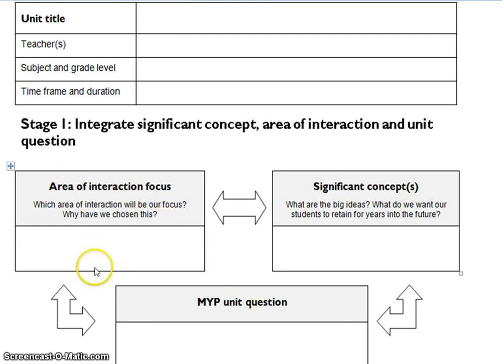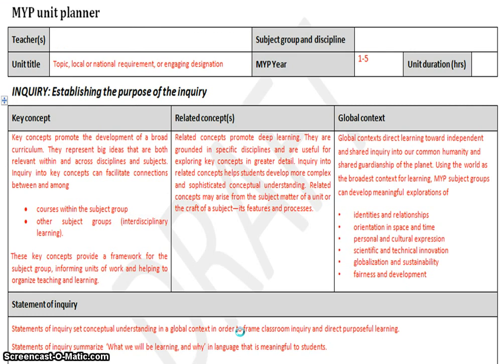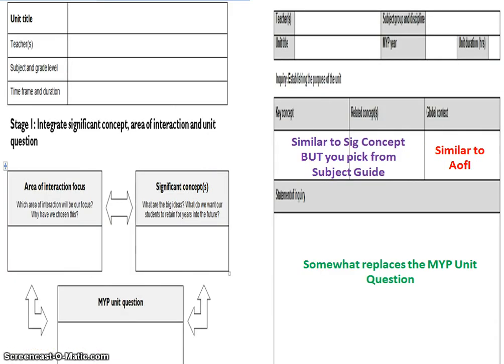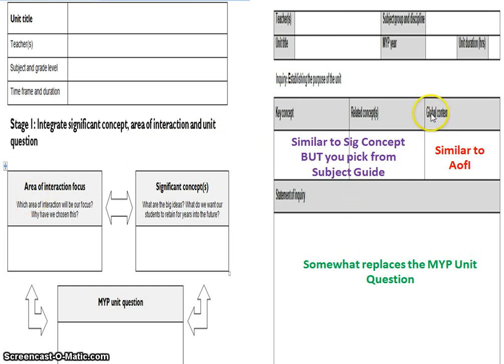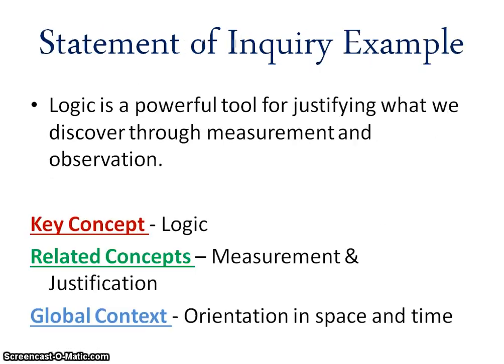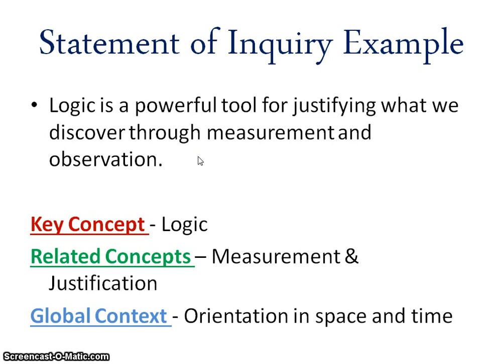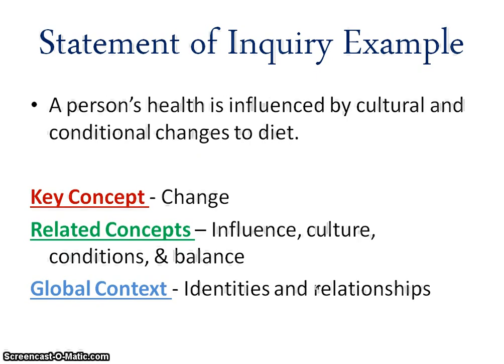MYP Unit Planning Training #1